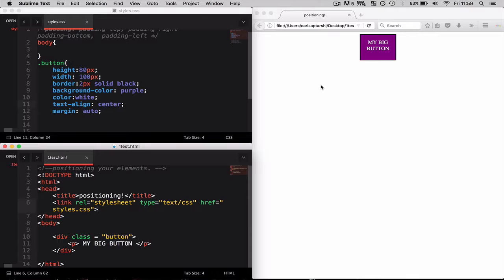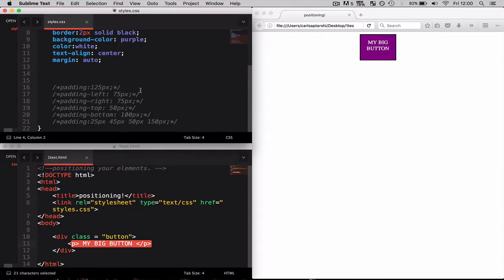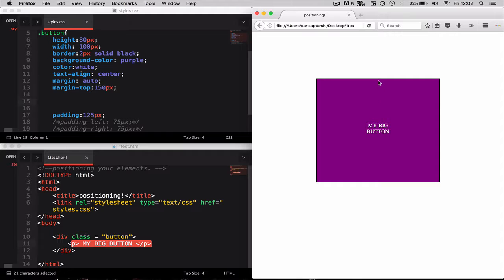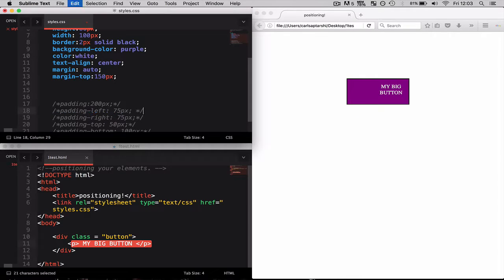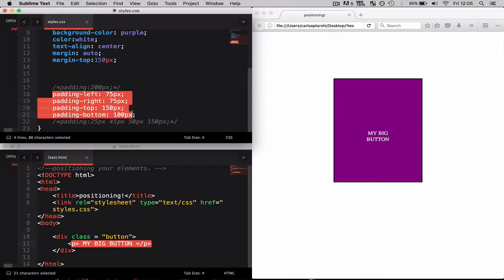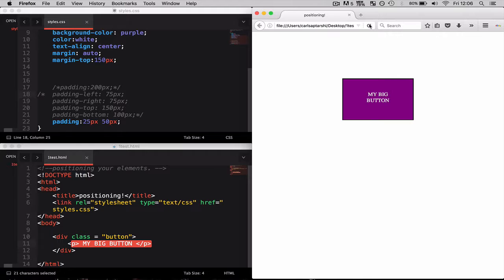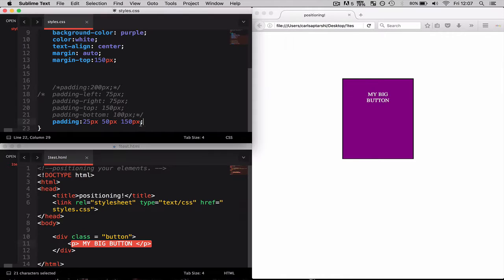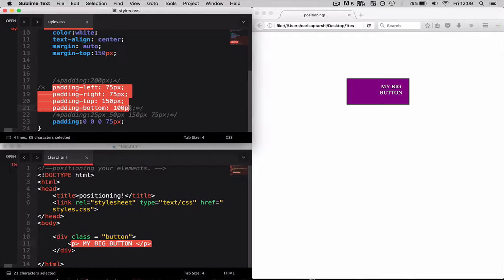Basics Of CSS - Tutorial 15 - Using Padding to Style Elements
this video is to show you how to use the margin property to move elements around your website.